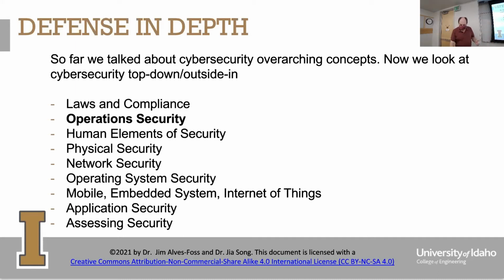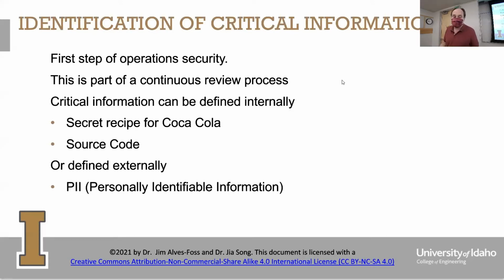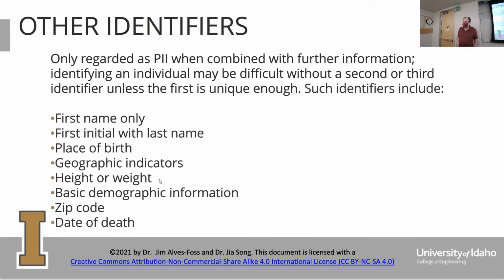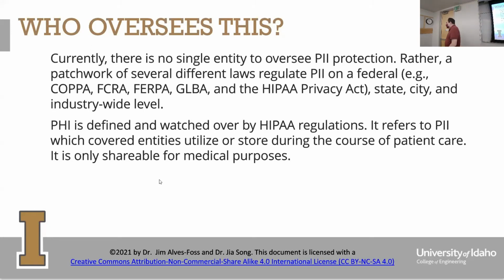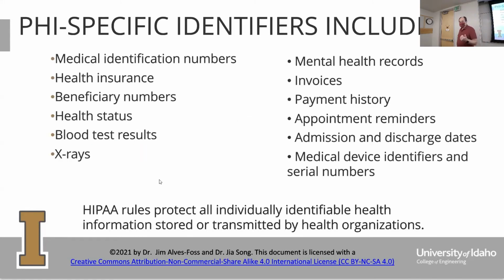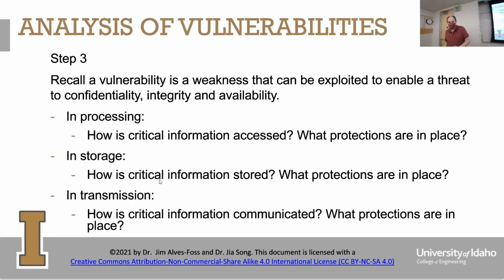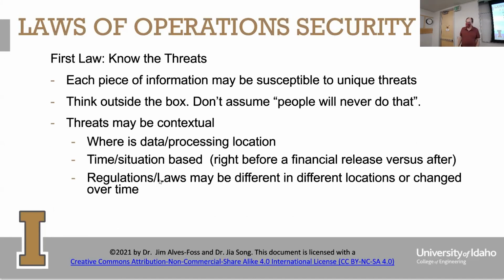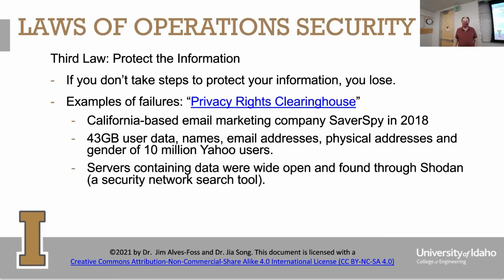CYB 110 Fall 2021 Module 07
CYB 110 Fall 2021 Introduction to cyber Security and Privacy
Module 07 -- Operations Security